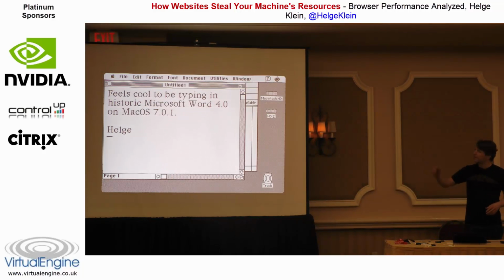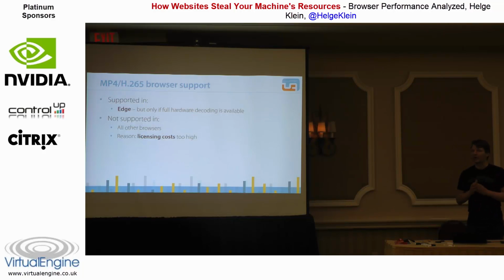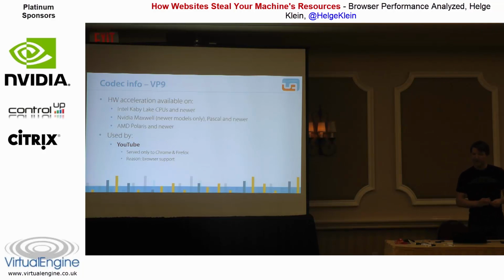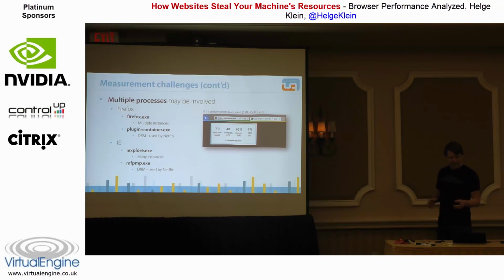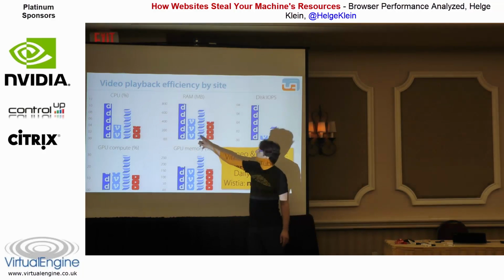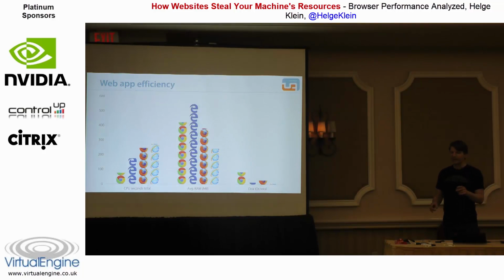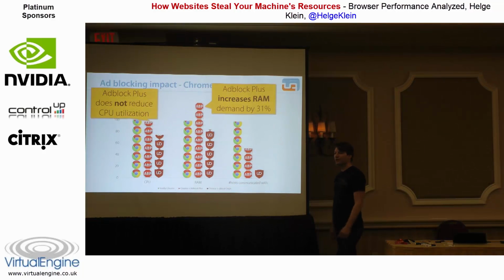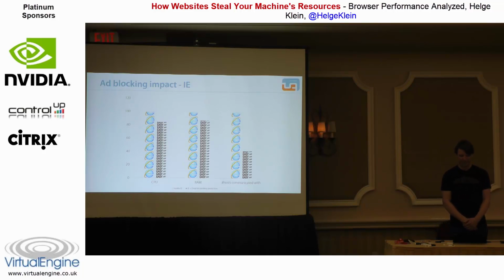How websites steal your machine resources?!